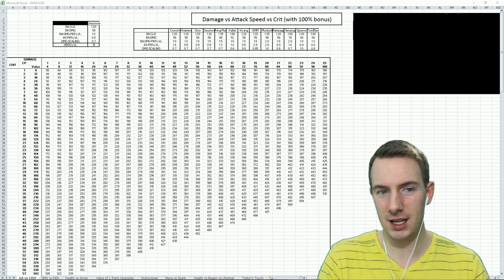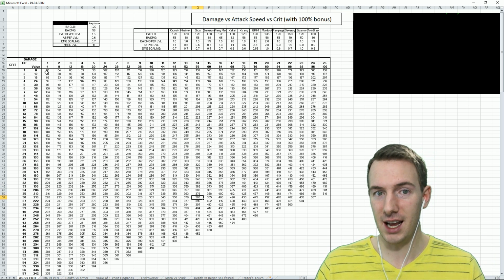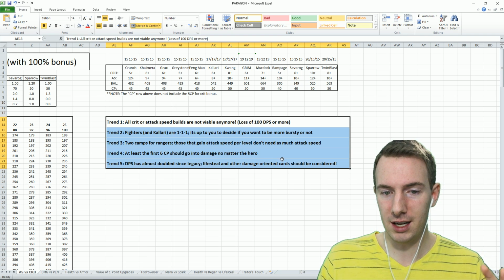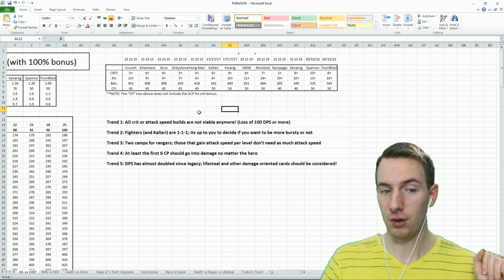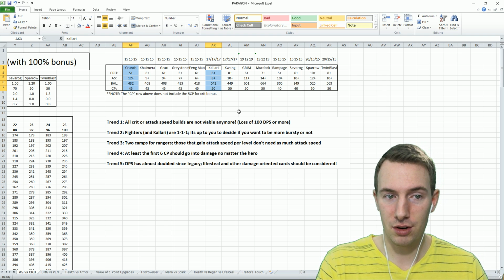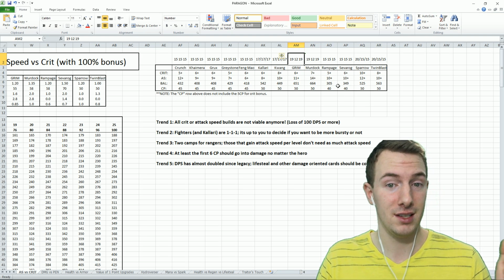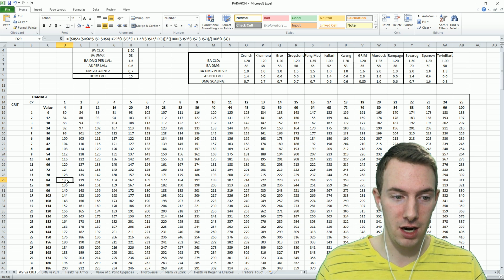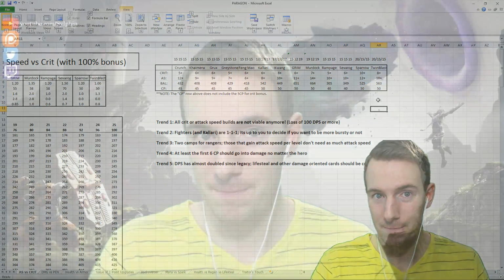Power vs Attack Speed vs Crit - MONOLITH EDITION (Read Description!!) | Paragon Guide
NOTE: The ratios include the VALUE of each stat from all equipped cards, upgrades AND fully upgraded bonuses of a fully equipped deck. The ratios are not the COST of equipping the cards and upgrades necessary to get those values.

NOTE: The numbers for going into crit after going into damage are incorrect and too low; you won't have the 100% bonus yet. I suggest for reliability's sake that you go into attack speed first (a 6 point card with 4 points dmg and 3points attack speed) and then go into crit (another 6 point card with 4 dmg and 3crit).

NOTE: I did some further, beast math and figured out that in a 10 second fight with Sparrow hitting a single target as much as possible (best case scenario) with the damage shown in the video, her passive would, when averaged out over that 10 second fight, add another 70 DPS, bringing her up to just under 600.

Here it is! What you've all been waiting for; a guide on the mathematical ratio's of damage/attack speed/crit for the best dps. There's lots to consider, so join in!

Amazon Wish List: